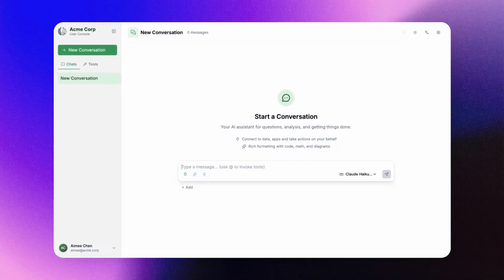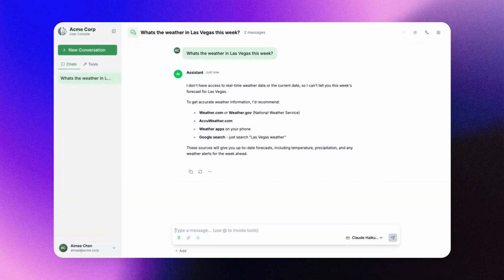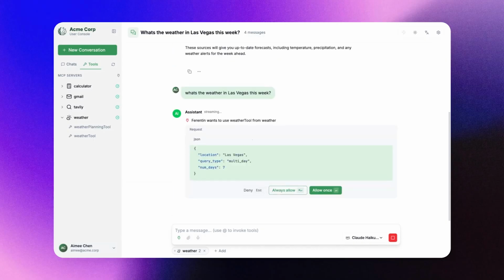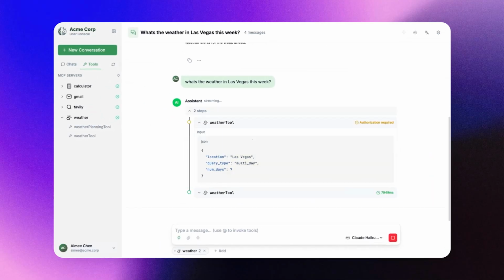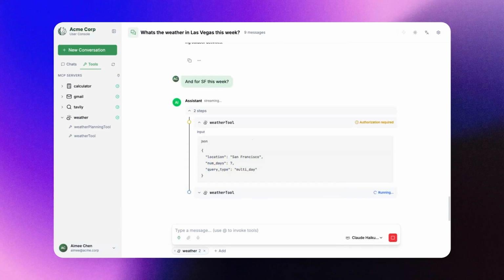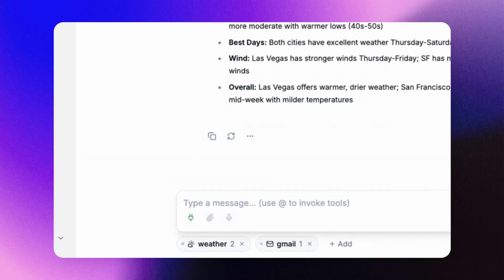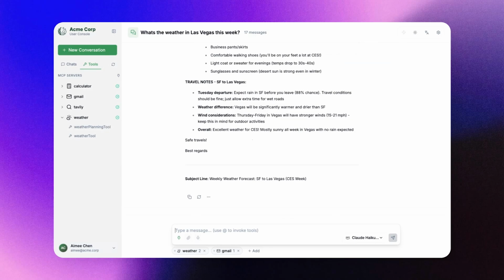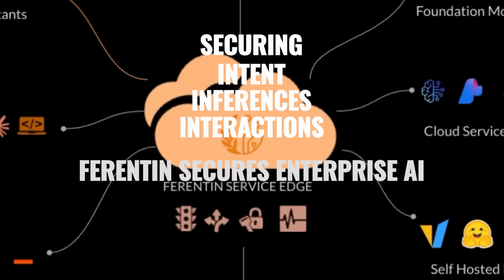Ferentin AI Security Platform - Workforce Access Demo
In this demo, we introduce the Ferentin AI Security Platform for Enterprises.

You’ll see how workforce users securely access sanctioned AI through familiar assistants and IDEs — without VPNs or software installation — while administrators retain full visibility and control. Ferentin FLOW integrates with existing enterprise identity providers for seamless authentication and enforces policy-driven access to approved language models, enterprise data, and tools.

The demo walks through:

Workforce access using SSO with enterprise IdPs

Policy-based selection of approved LLMs across cloud, foundation, and self-hosted providers

Secure grounding using Model Context Protocol (MCP) servers and tools

Credential brokering and tool orchestration handled transparently by FLOW

Real-time admin visibility into intent, model usage, tool access, and policy enforcement

Ferentin FLOW applies Zero Trust principles to AI, securing intent, inference, and interaction end-to-end — enabling productivity today and laying the foundation for safe, graduated autonomy.

📌 This video focuses on workforce-driven AI access. A follow-up demo will explore how the same architecture extends to agentic AI and autonomous workloads.